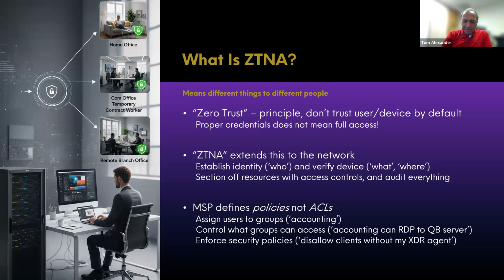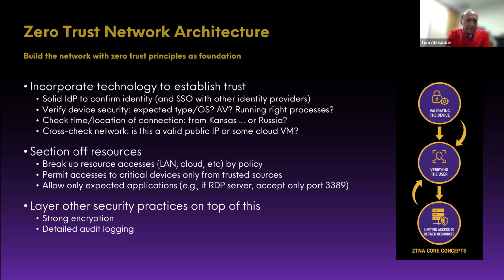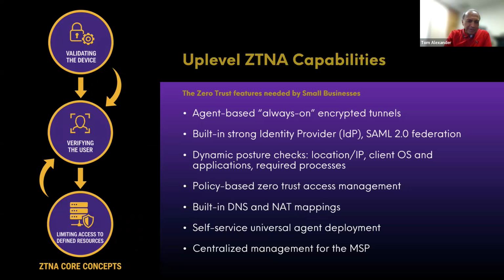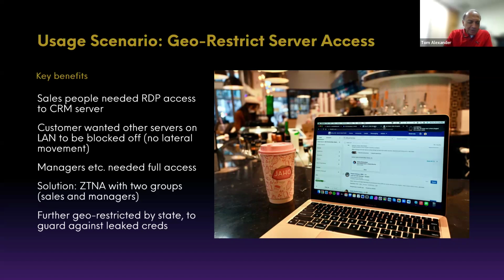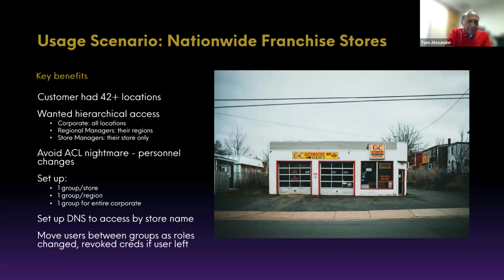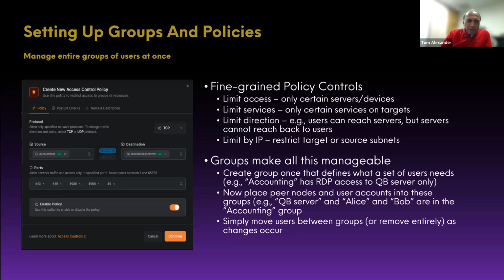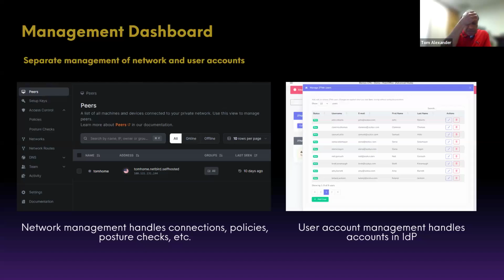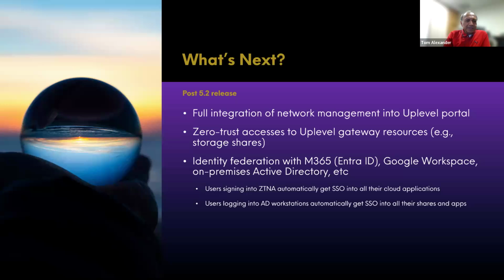Uplevel Systems Zero Trust Network Access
Webinar covering Uplevel Systems ZTNA